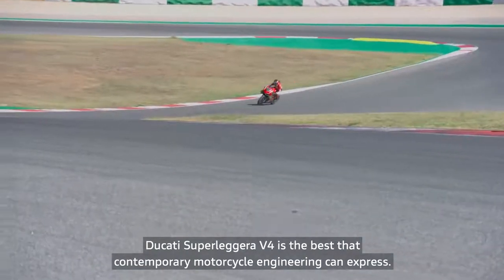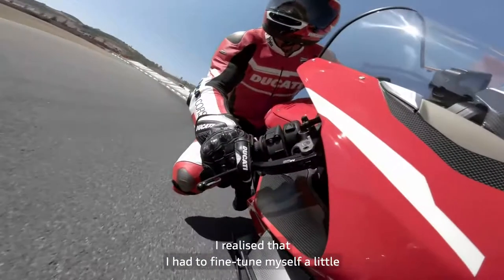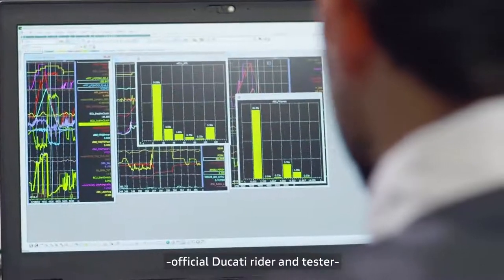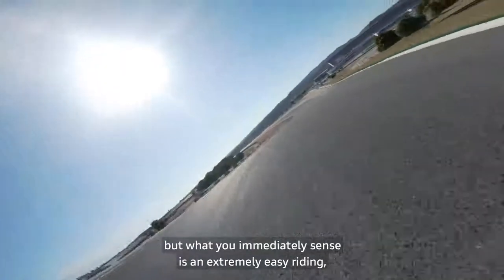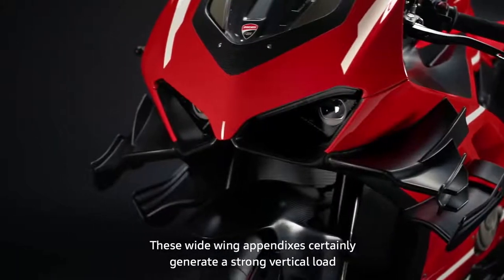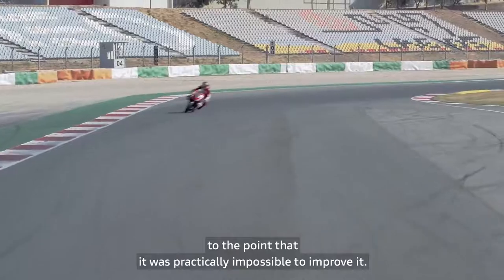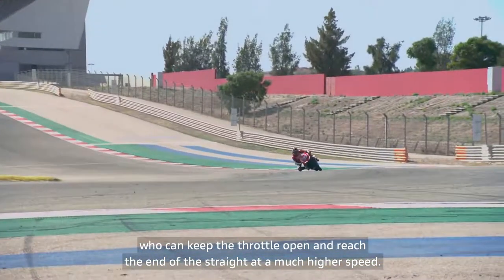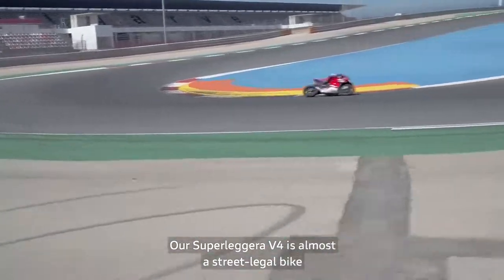Ducati Superleggera V4 Speed |Top Speed |Features |Price|Power|Performance|Official Trailer Video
Ignor Tags
Ducati
Ducati 2021
2021 Ducati
Ducati india
ducati superleggera v4
ducati superleggera v4 top speed
ducati superleggera v4 price in india
ducati superleggera v4 features power
ducati superleggera official launch date in india
ducati official trailer video
ducati official channel
ducati new bike 2021